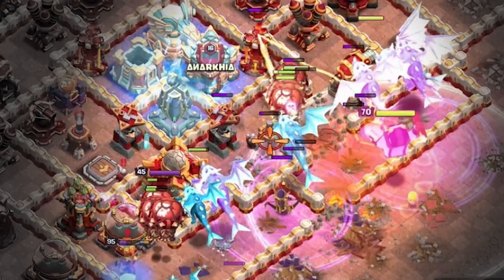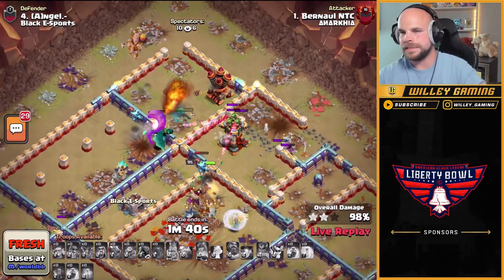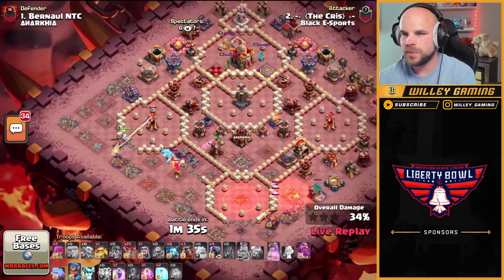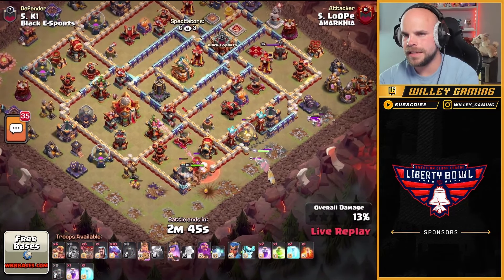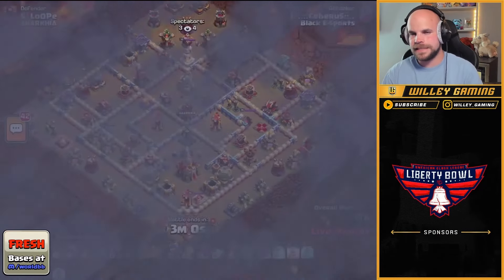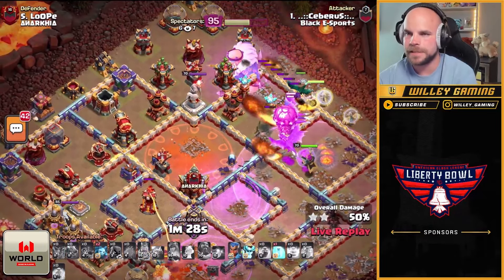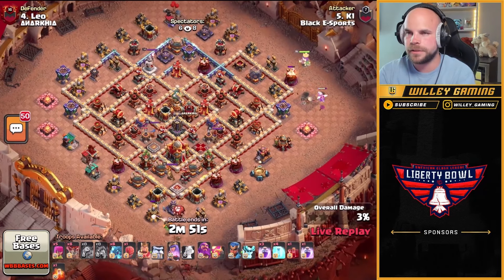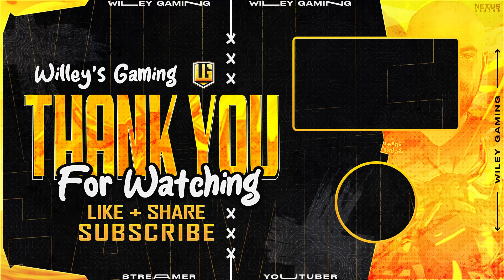Insane Defense Against the Defending World Champions!! | Clash of Clans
Anarkhia slips up in their match vs Black Esports, can Black capitalize? Electro Dragons and regular dragons crushing max TH16 bases

- Queen Charge RRsub_confirmation=1

00:00 - Intro
00:10 - Dragons
01:40 - Zap LaLo
04:20 - Dragons
06:12 - Recall Hydra
09:00 - Score Check
09:07 - Electro Dragons
10:30 - Results and Outro